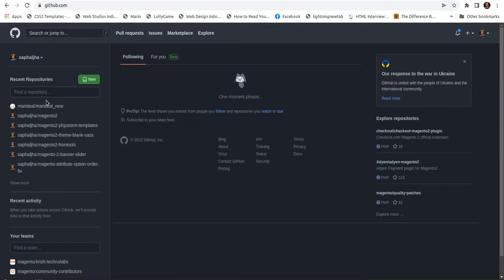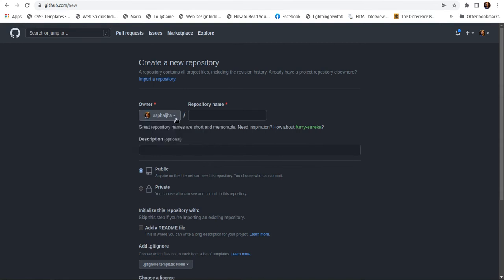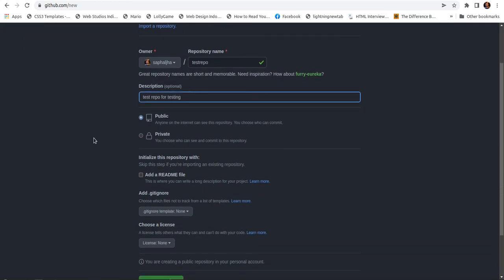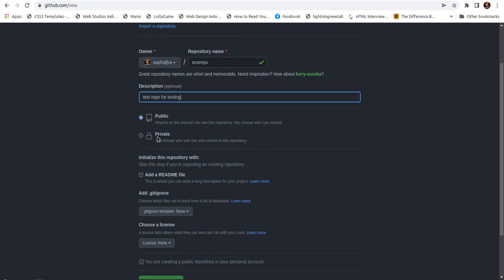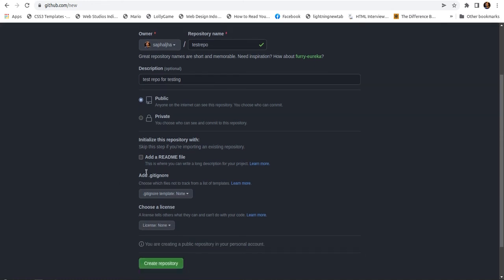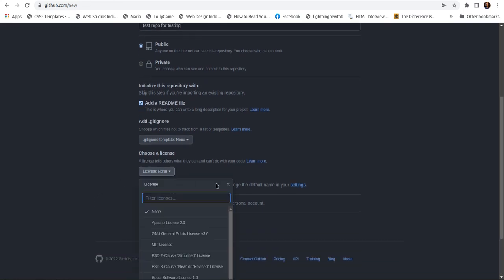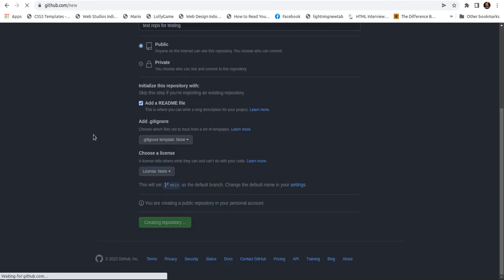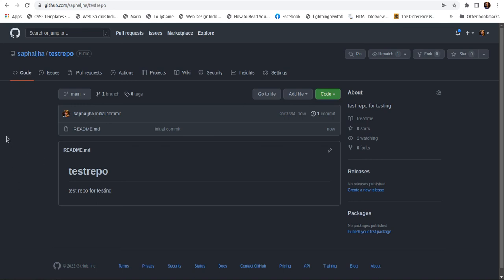GitHub Tutorial - How to setup github repo?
Learning GitHub - This video is for begineres.